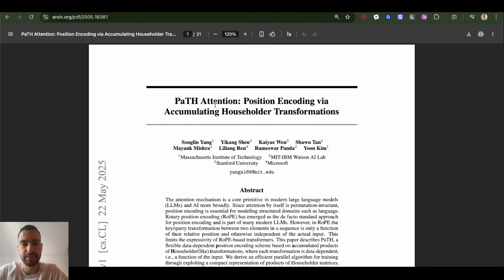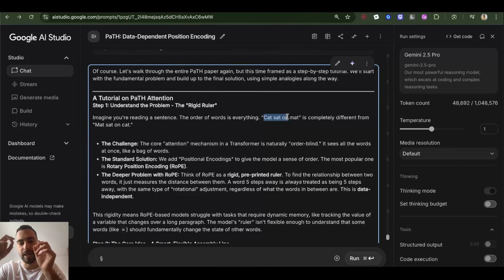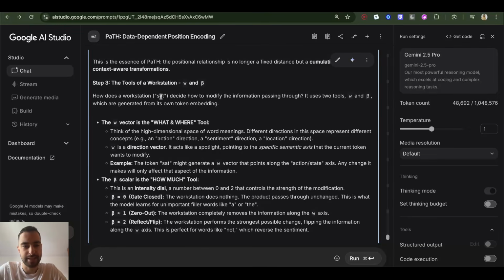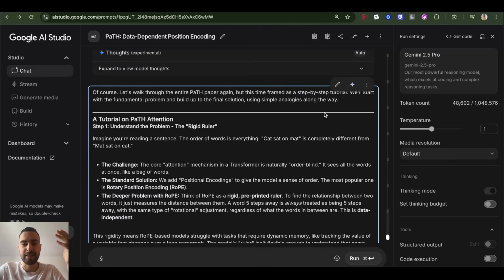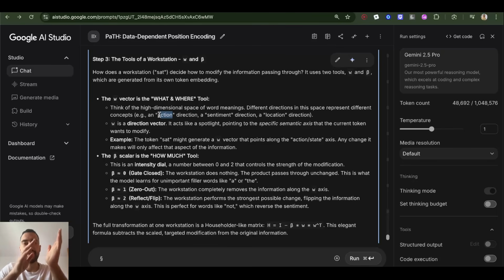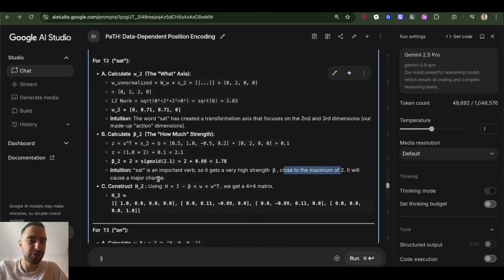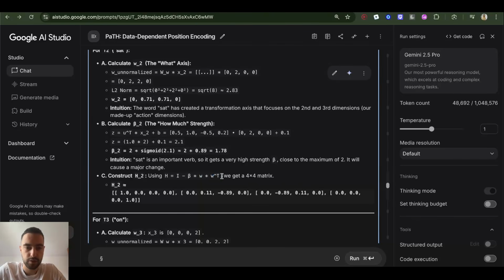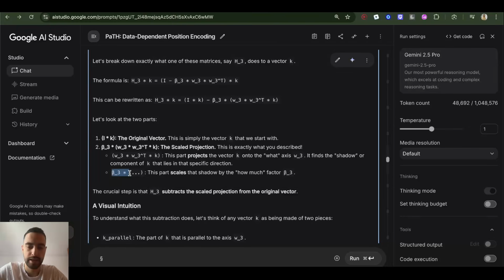THIS Will Make You Top 0.1% AI Researcher - PaTH Attention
Alternative to RoPE - new position encoding that also encoder context around the tokens, not just the position or distance.

Importance: understanding attention will let us understand how to overcome transformers, make infinite context LLMs with superhuman reasoning, and improve neural networks in general.

What does transpose do to vector and matrix geometrically? - if they are drawn on a coordinate system

0:00 - Path Attention
0:22 - Word Order
1:21 - Path Process
3:13 - Context Queries
4:12 - Extracting Information
6:40 - Vector & Beta
9:44 - Gemini Explains
11:55 - Step-by-Step
16:13 - H3 Transformation
20:00 - Open Source